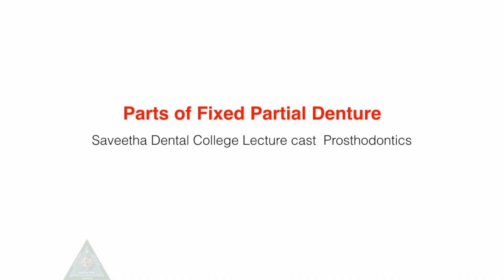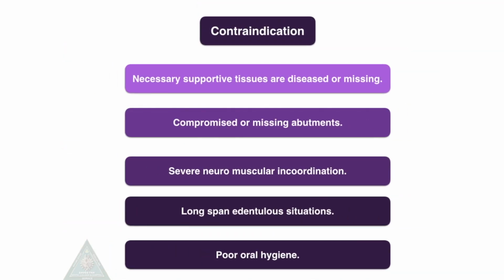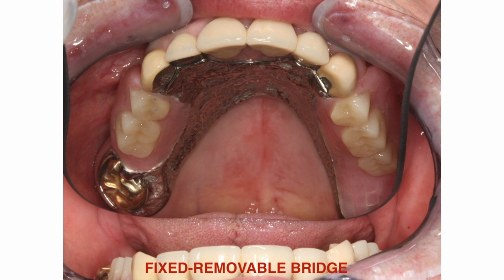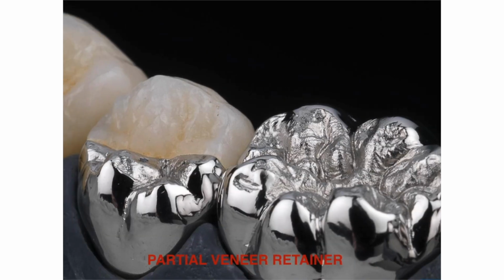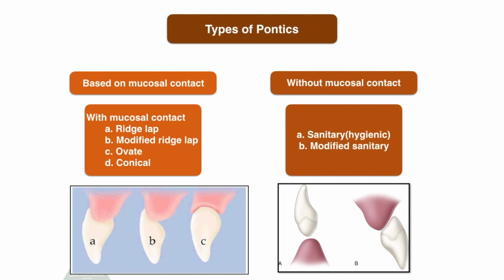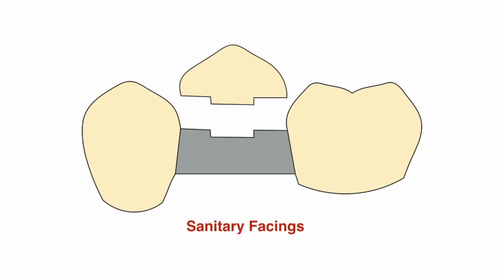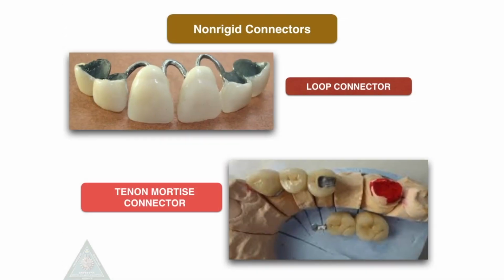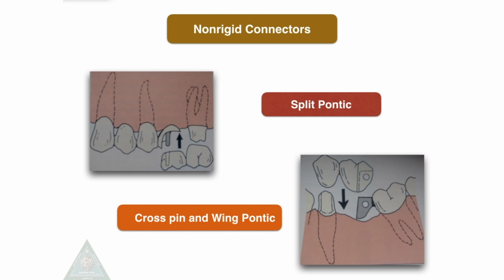Fixed partial denture